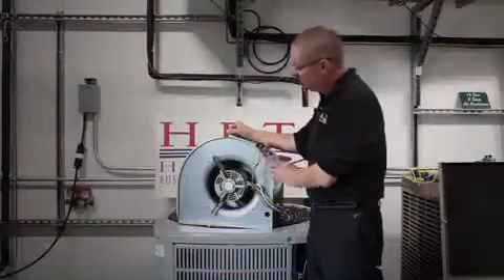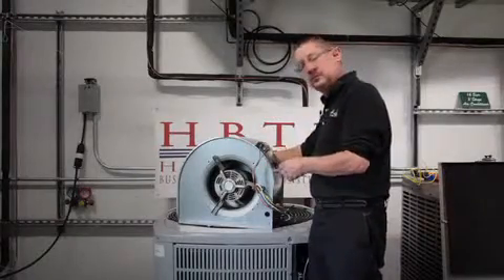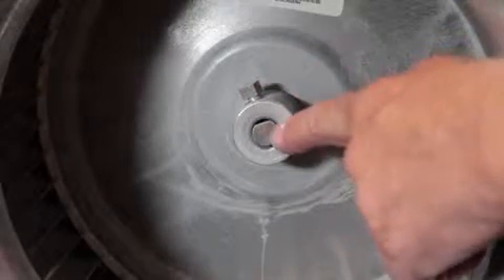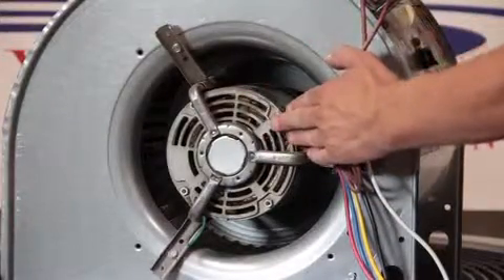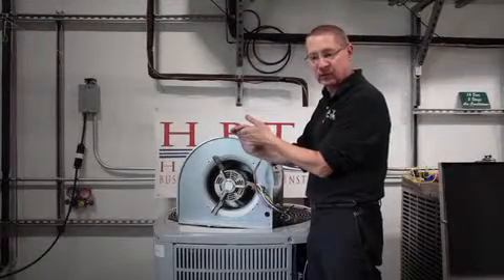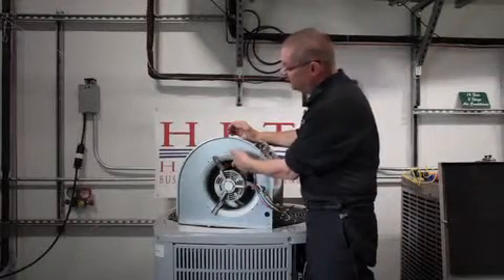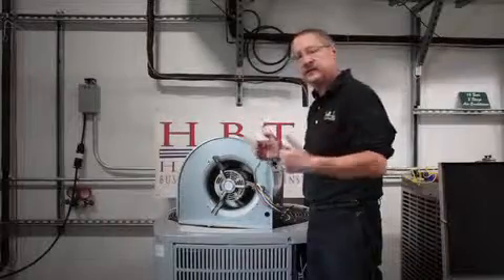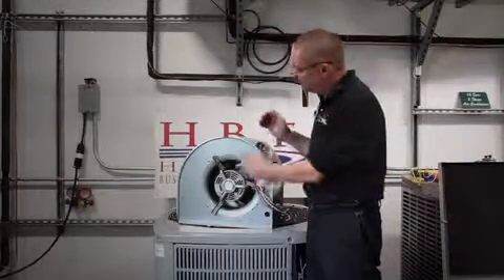HVAC - Indoor blower motors and blower wheels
In this Video our HBTI / 3C Connect instructor discusses the most common reason for motor and wheel failures.